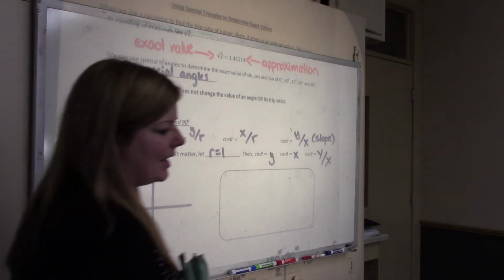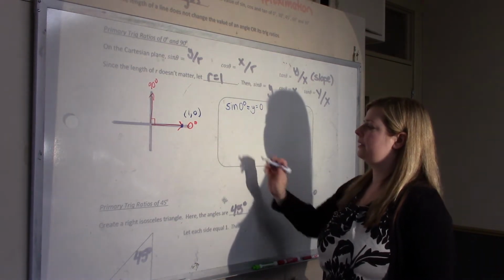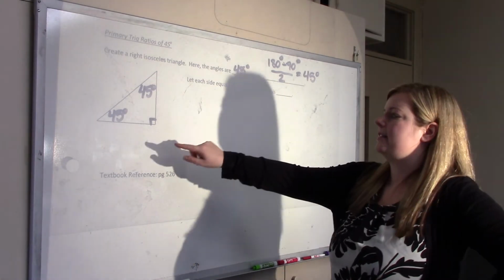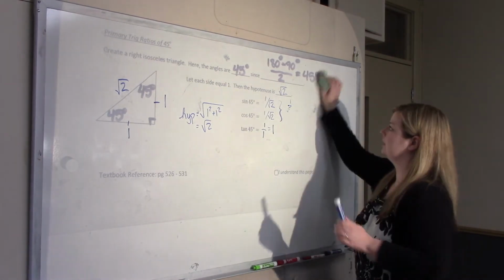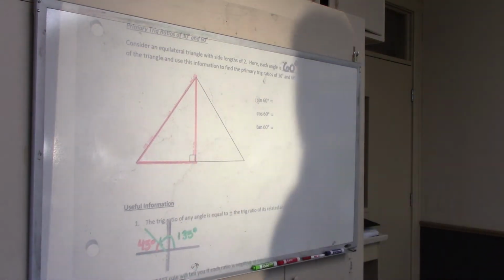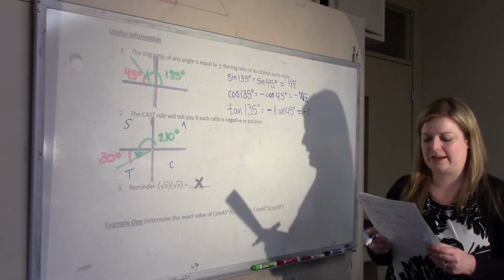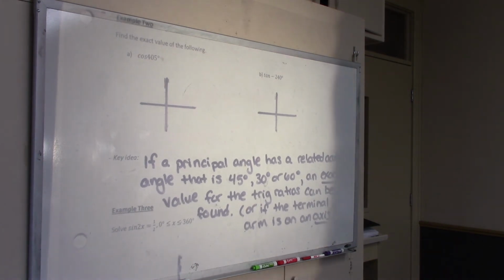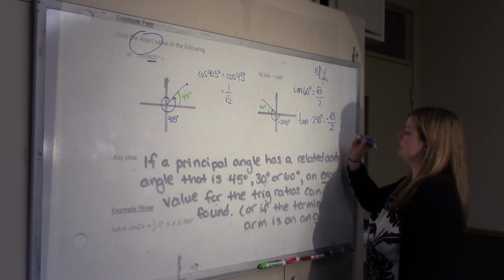Using Special Triangles I